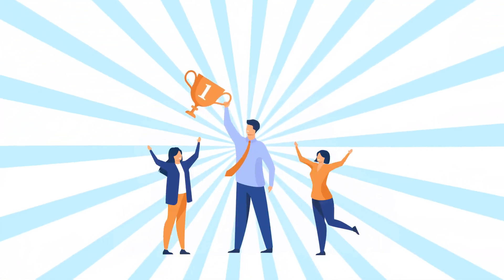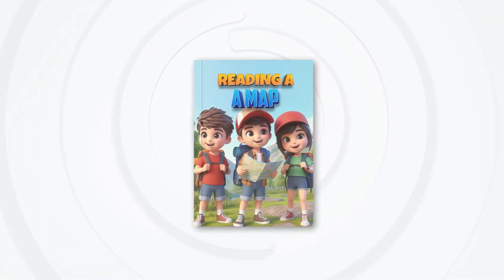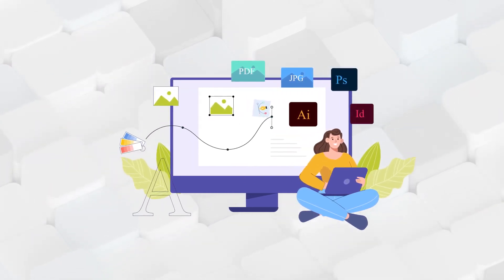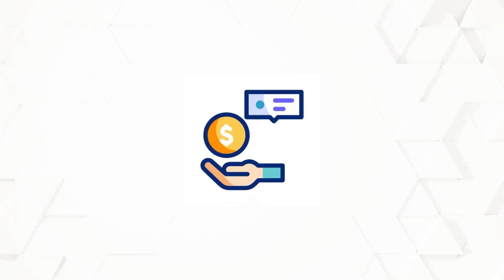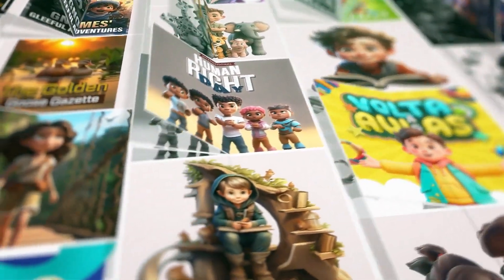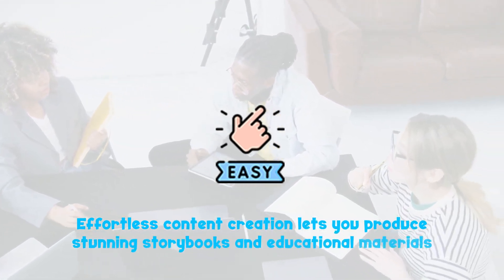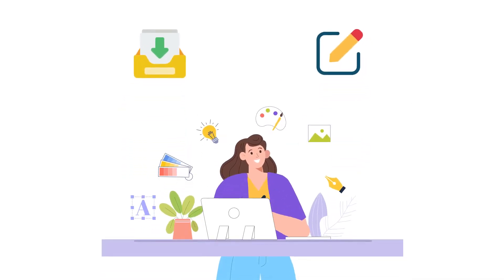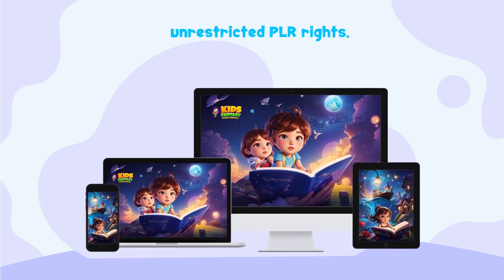Kids Fantasy World Story with Graphics PLR Review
100+ Fully Editable Stories & Graphics for Kids' Fantasy Worlds and boost your sales effortlessly.

Kids Fantasy World Story with Graphics PLR Pricing and OTOs:
FE = $11.99
OTO 1 = $16.99
OTO 2 = $16.99
OTO 3 = $16.99
OTO 4 = $16.99
OTO 5 = $16.99
OTO 6 = $21.99
OTO 7 = $21.99
OTO 8 = $21.99
OTO 9 = $16.99